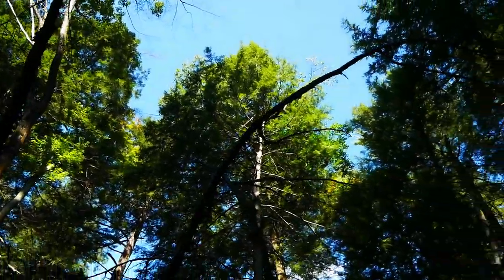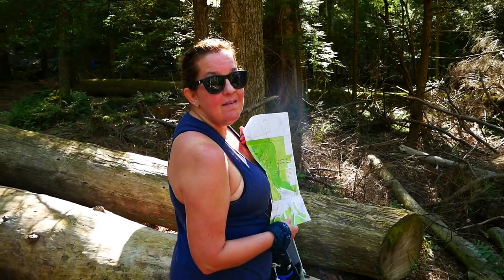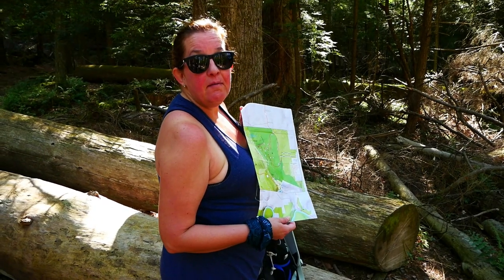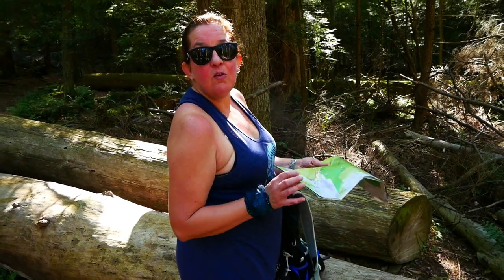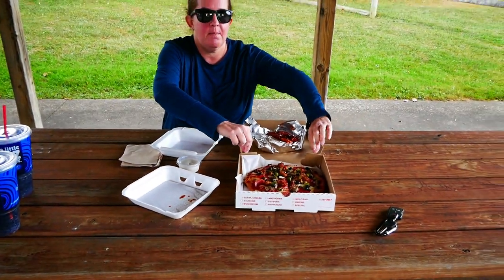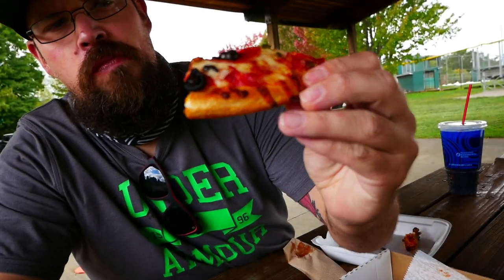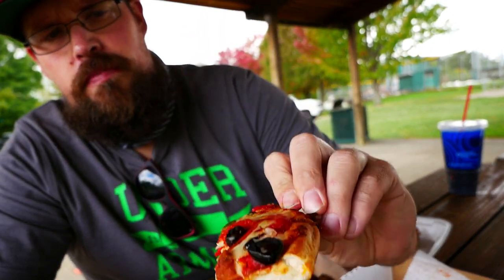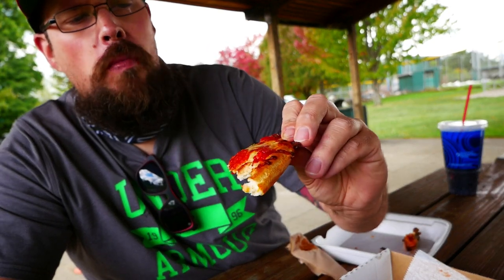Forest Cathedral Area Cook Forest State Park PA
Join us in this weeks adventure as we travel to North West Pennsylvania and visit the very first Pennsylvania State Park, Cook Forest.  We hike thru the Forest Cathedral Natural Area and observe trees that were here before the original colonist arrived in North America. Then we head to Clarion where we explore one of the areas best places to get pizza-make sure you watch to see if this place lived up to the hype.

Access Thousands of FREE Songs for your videos!